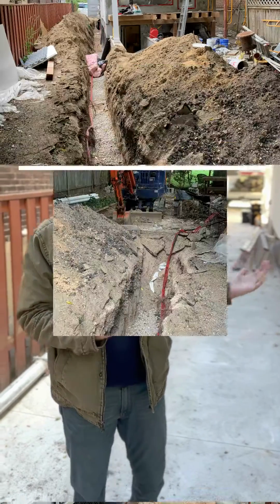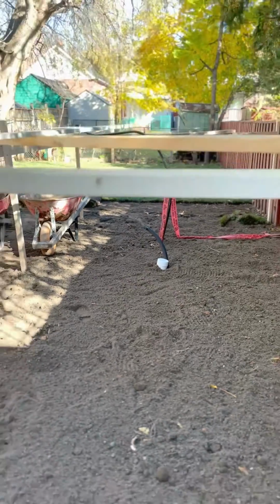I am here in East York where one of my clients is installing a garden suite 🏡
𝐇𝐞𝐫𝐞’𝐬 𝐰𝐡𝐲 𝐲𝐨𝐮 𝐧𝐞𝐞𝐝 𝐨𝐧𝐞 𝐭𝐨𝐨:
✅Not in your house
✅No disruptions to tenants
✅More income

𝐖𝐡𝐚𝐭’𝐬 𝐢𝐭 𝐠𝐨𝐢𝐧𝐠 𝐭𝐨 𝐜𝐨𝐬𝐭 𝐦𝐞? 💰
Though it can cost anywhere between $400-$500/sq ft ($350 000- $400 000), the equity it will bring you, especially in today’s market, is well worth it!

If you want to learn more, reach out 👇

🌐 Beachinvesting.com